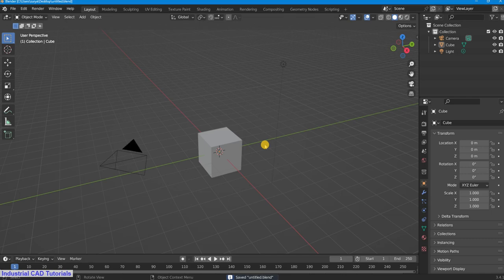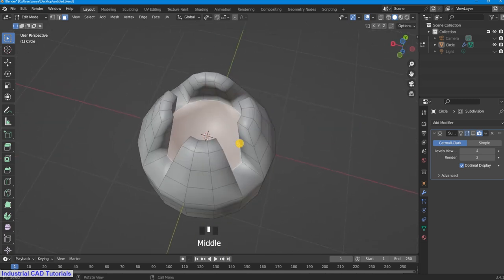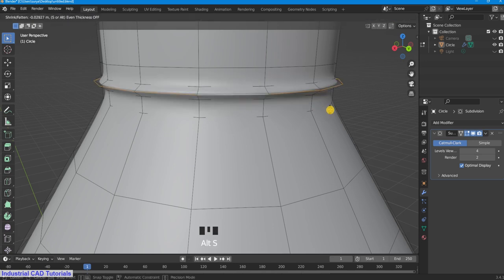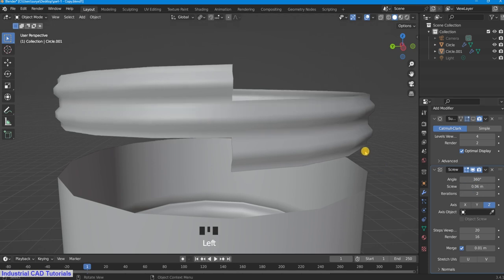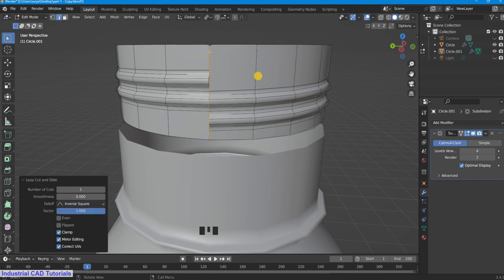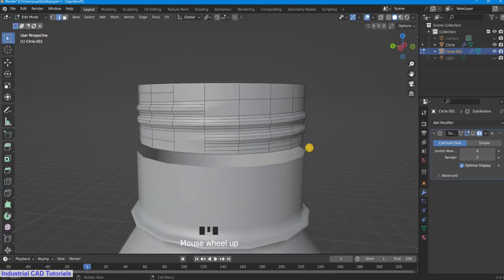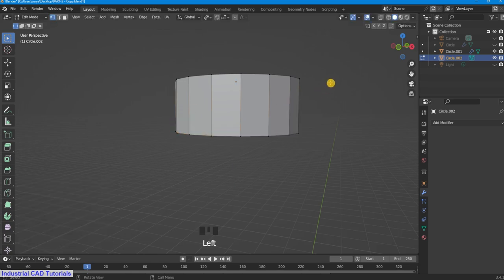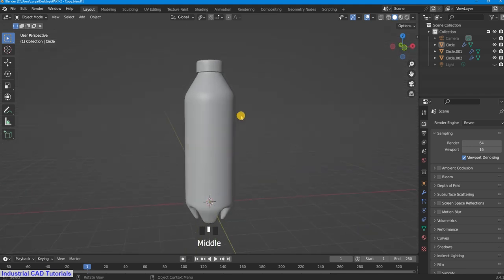Create 3D Water Bottle Design || Hard Surface || Subdivision || Product Modelling in blender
In this video Tutorial, You're going to learn how to make a 3D Water Bottle Modelling in Blender. This Tutorial will cover Advanced Techniques to achieve Good command while Subdivision Modelling.